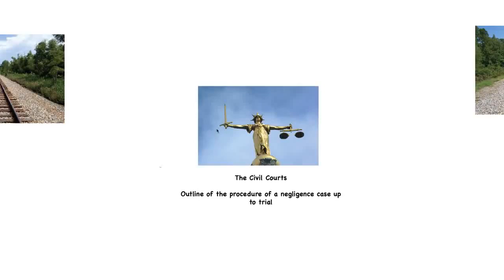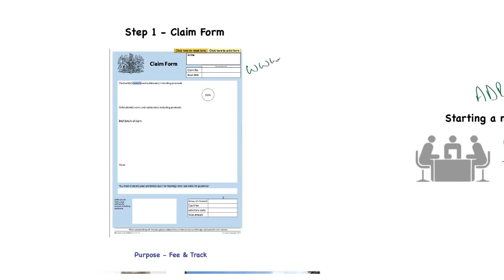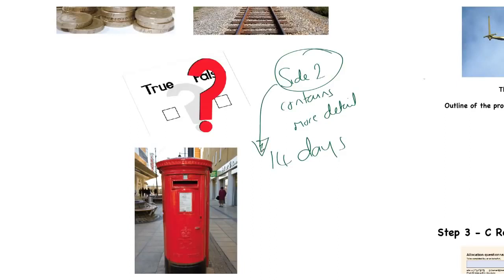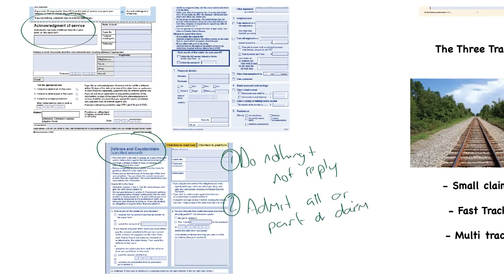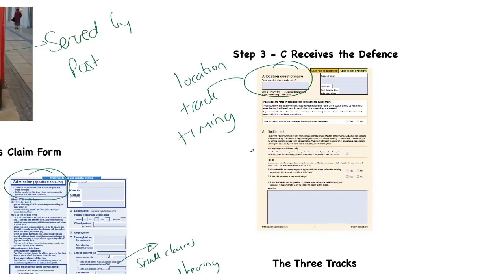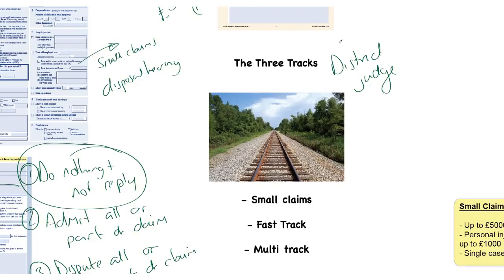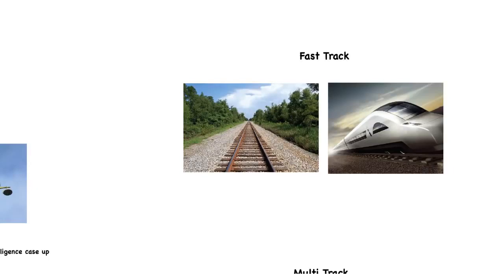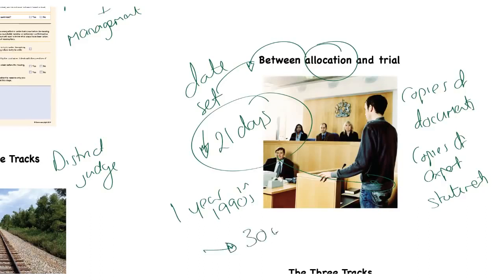Civil Courts Procedure to Trial